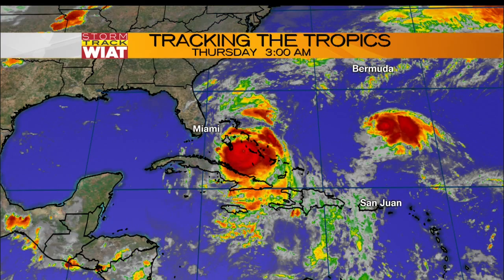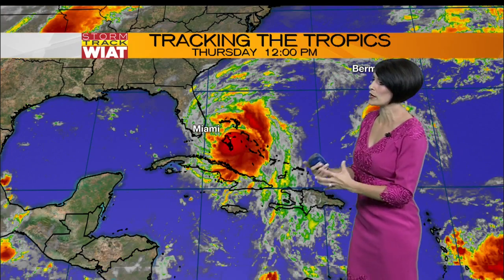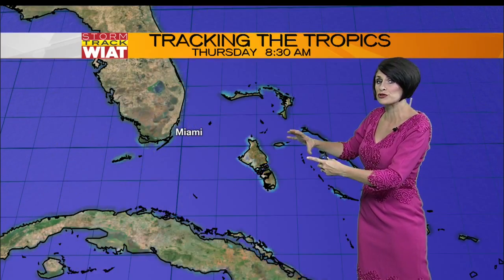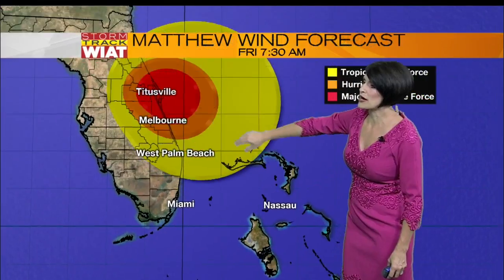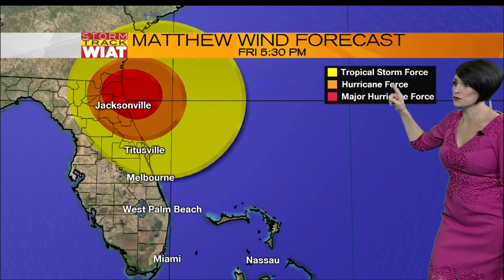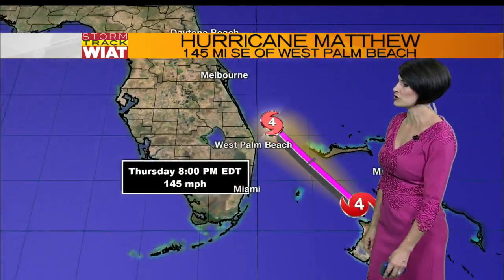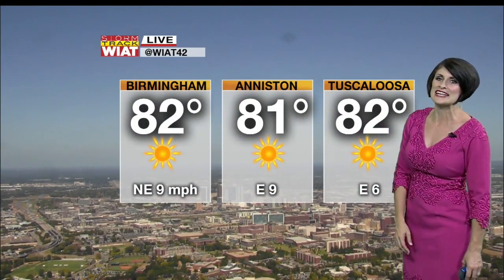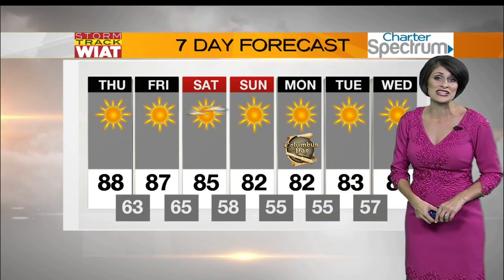Storm Track: Noon Forecast (10.6.16)